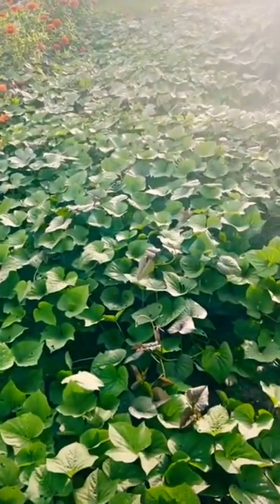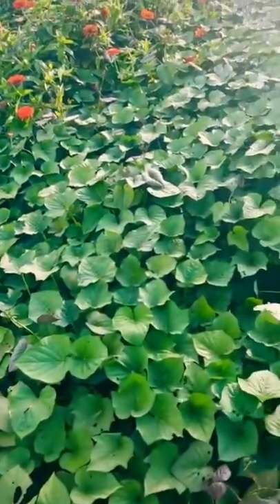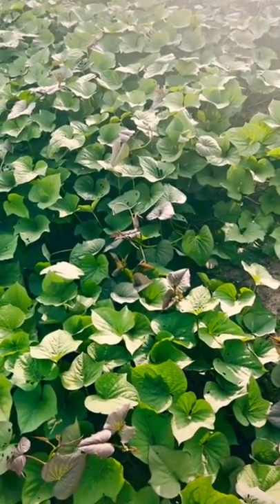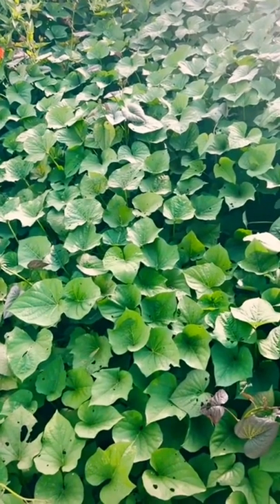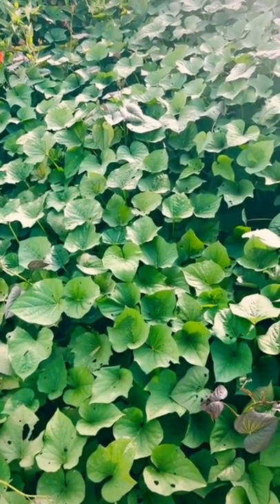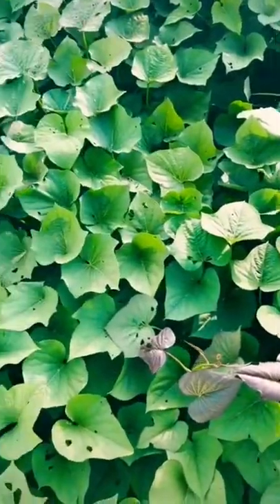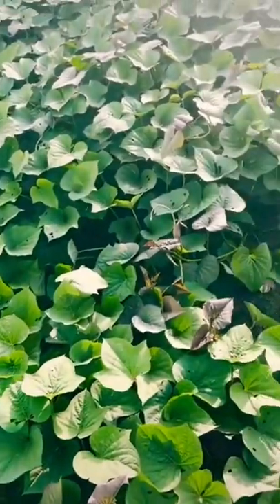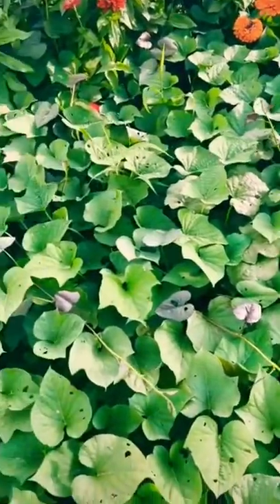How Do We Grow Sweet Potatoes?! 🌱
Did you know that the leaves from a sweet potato plant are also edible? YEP! They sure are! If you haven't ever grown sweet potatoes, you definitely should add it to your "must grow" list.